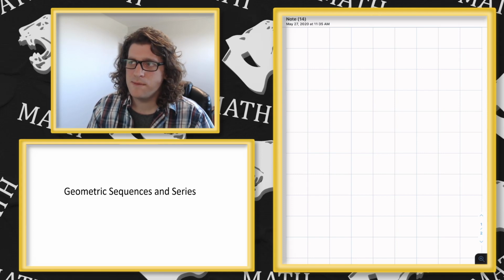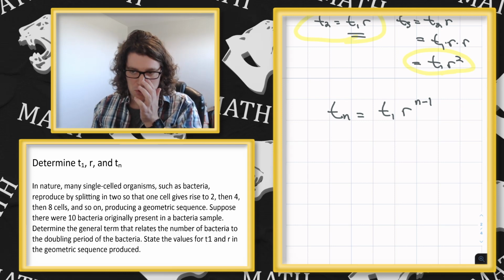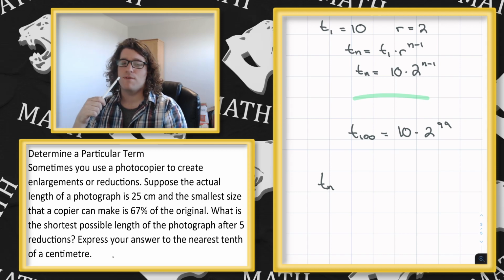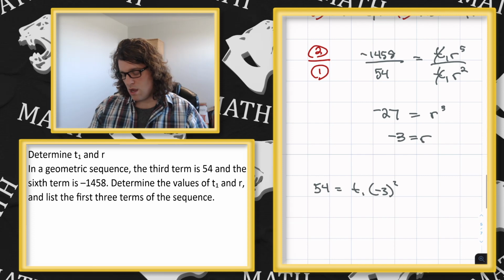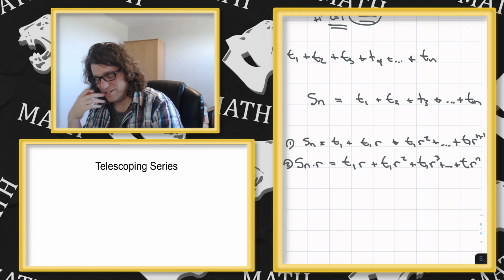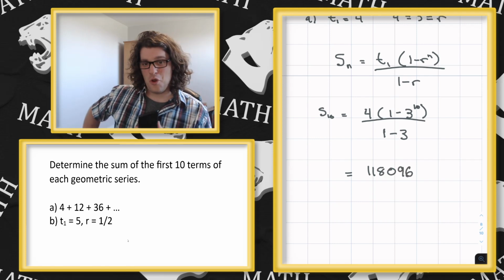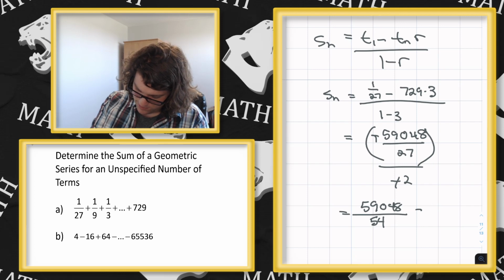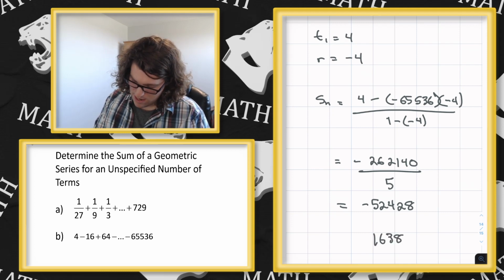Precalc 12B - Geometric Sequences and Series